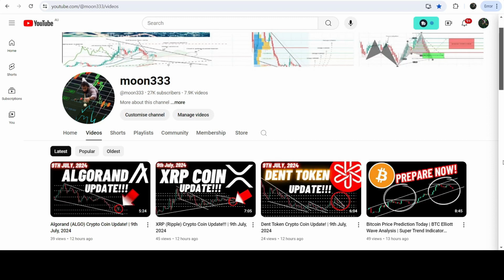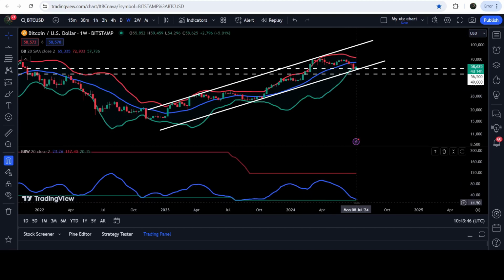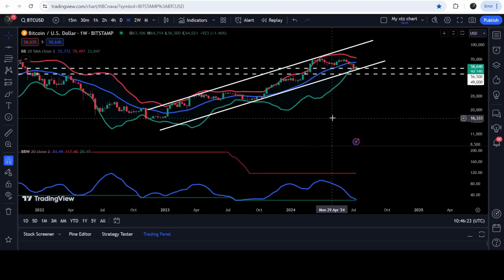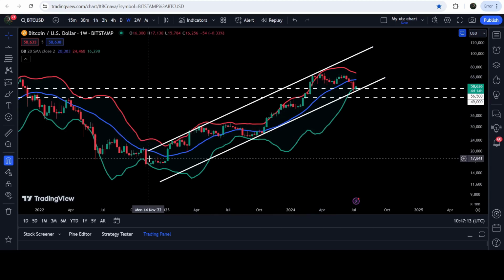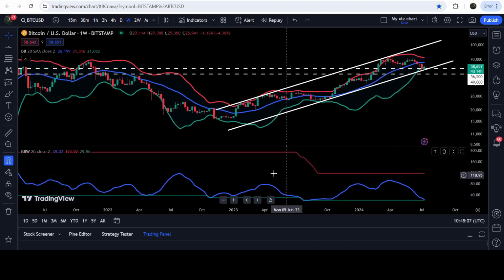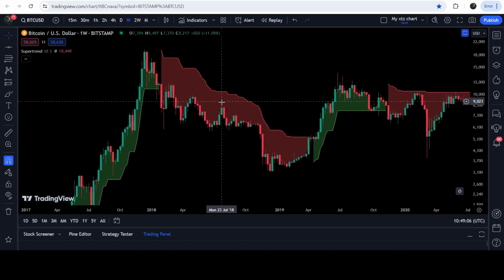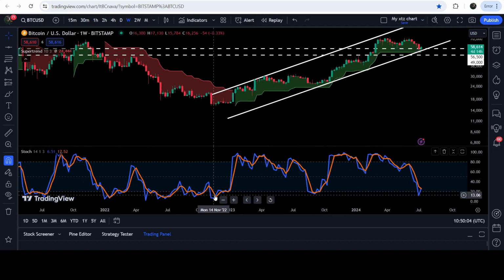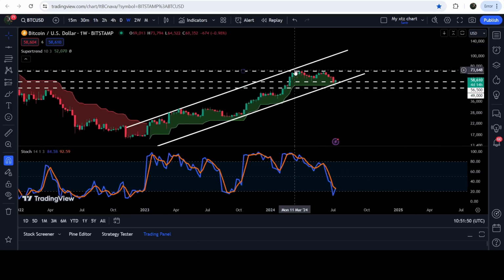Bitcoin Price Prediction Today | BTC Elliott Wave Analysis | Super Trend & Bollinger Bands Strategy